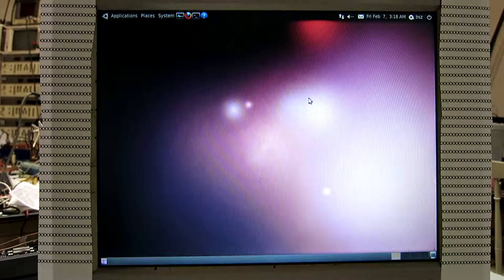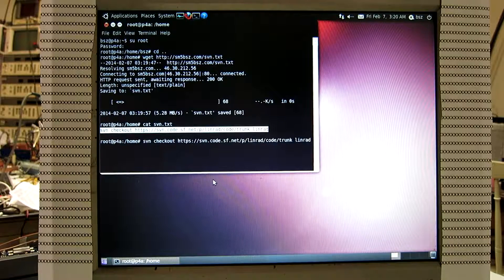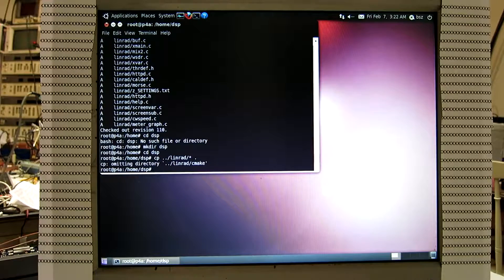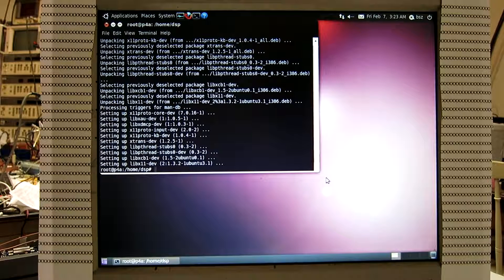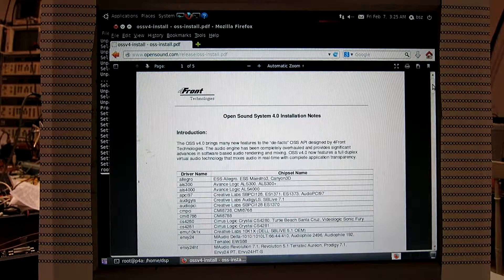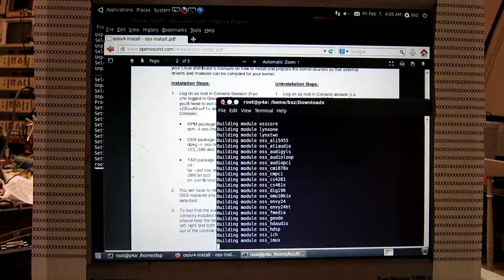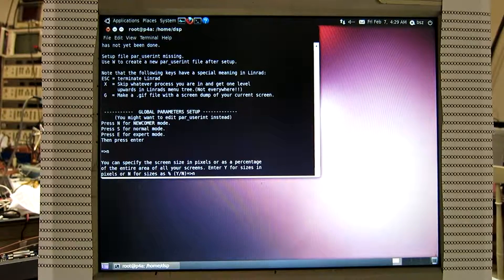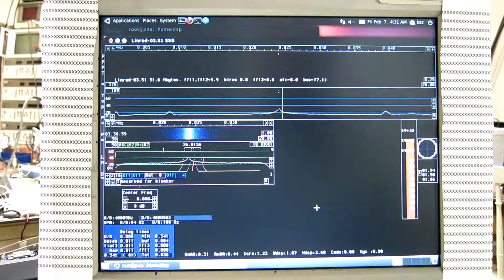linrad-install-x11oss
This video shows how to install Linrad with 4Front OSS under a Linux 2.6 kernel. The Open Sound System is an alternative to ALSA.